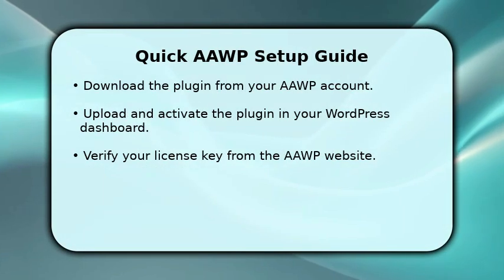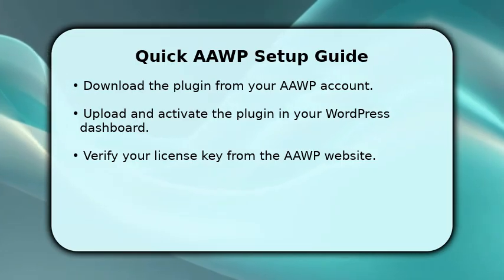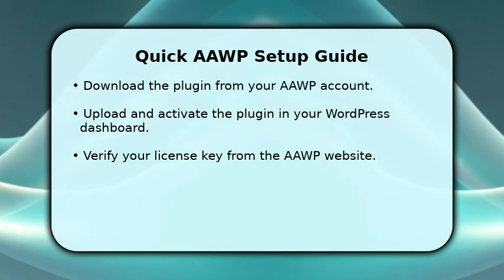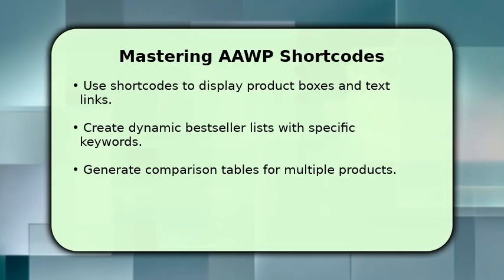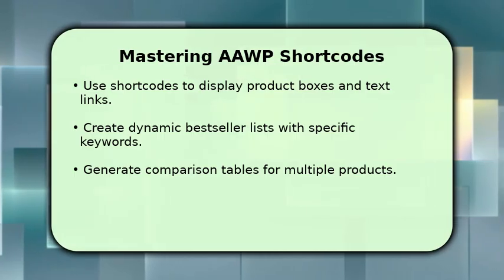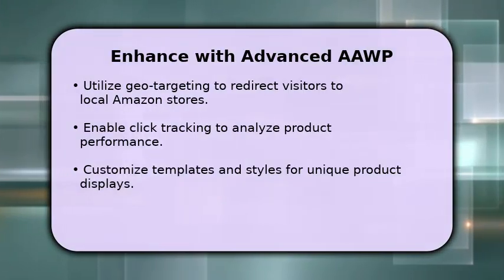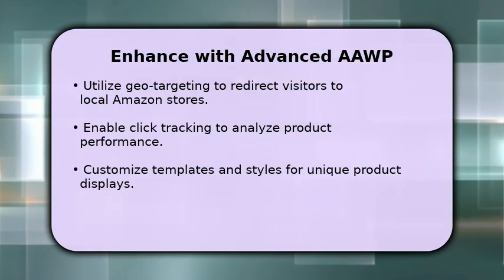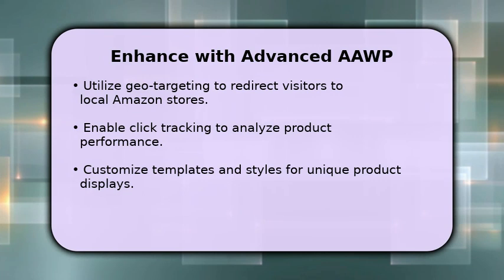How To Use AAWP Plugin (Easy Method)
▸ (s) In this video, we will cover the easy method of using the AAWP plugin. The AAWP plugin is a popular tool for optimizing YouTube videos and increasing their visibility. We will walk you through each step of setting up and configuring the plugin to get the most out of it. Whether you're a beginner or an experienced YouTuber, this video will provide you with the knowledge you need to use the AAWP plugin effectively.

AAWP plugin tutorial, how to use AAWP plugin, YouTube optimization plugins, increase YouTube views, improve YouTube video ranking, AAWP plugin settings, AAWP plugin configuration, easy method of using AAWP plugin, AAWP plugin for beginners, AAWP plugin tips and tricks